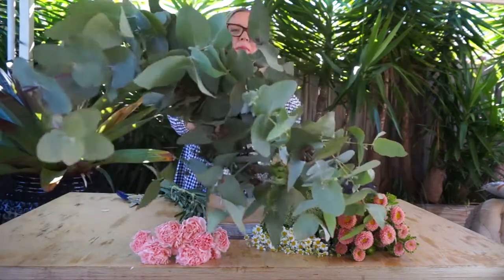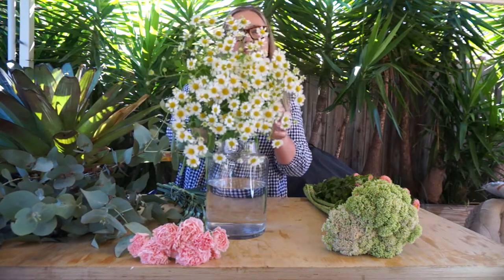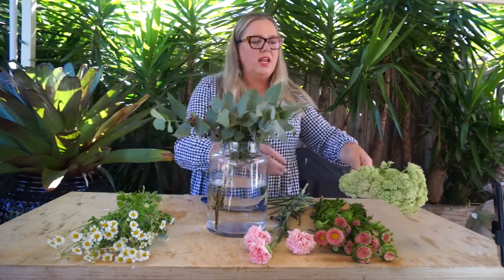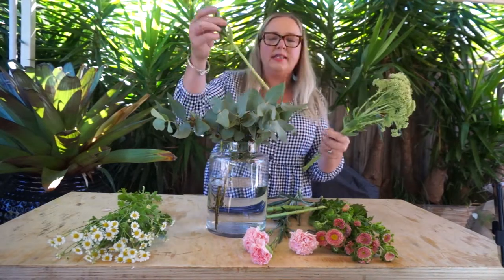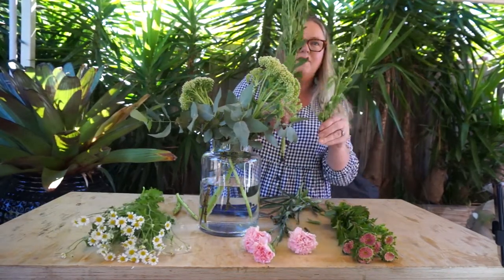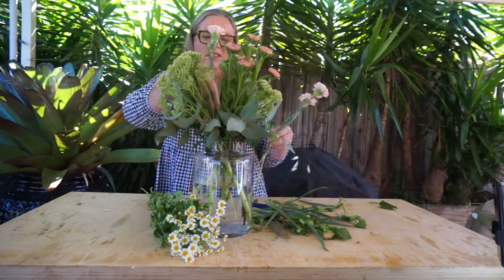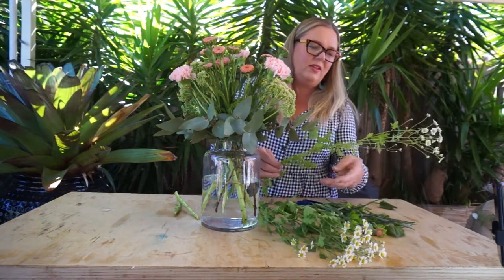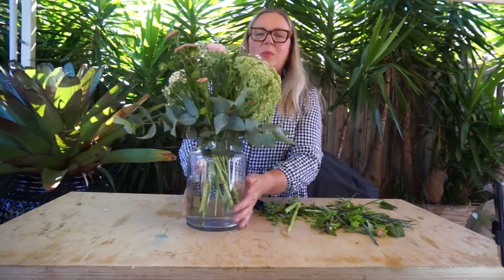On Thursdays we do Pink!